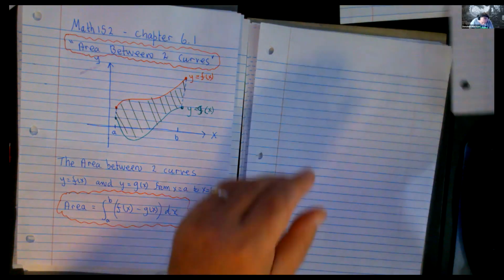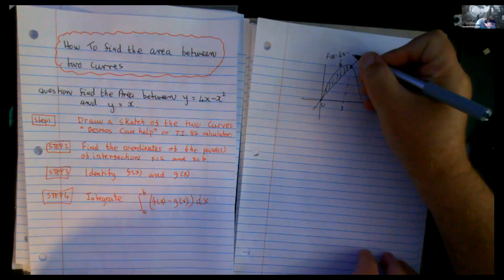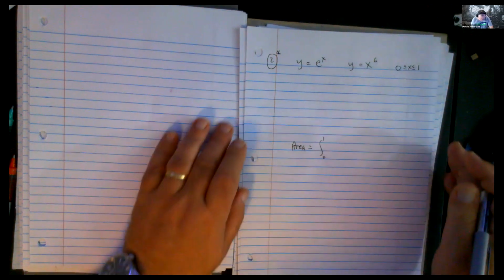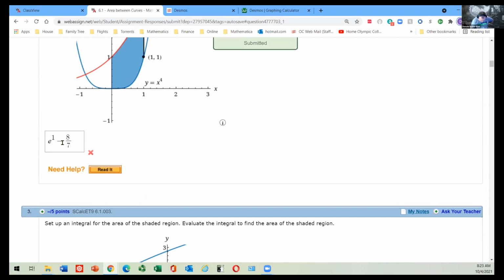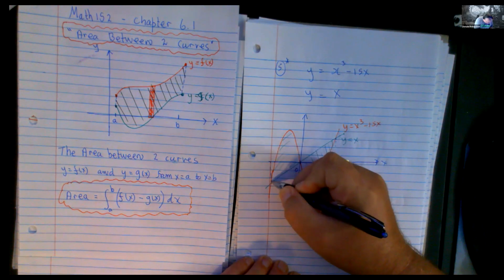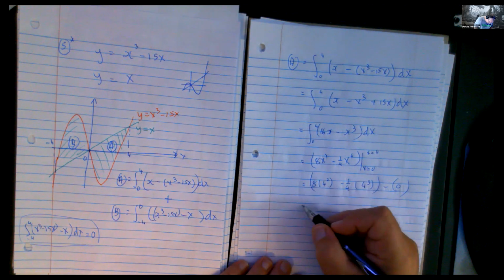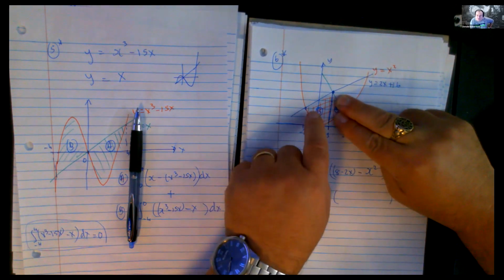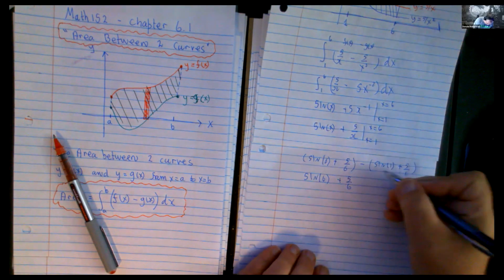Math 152 8am Monday 4th October